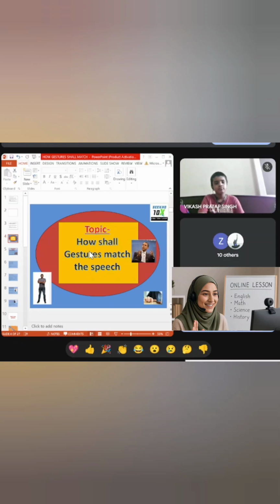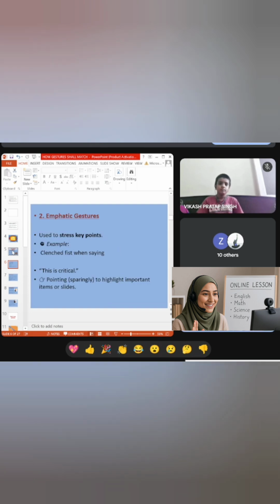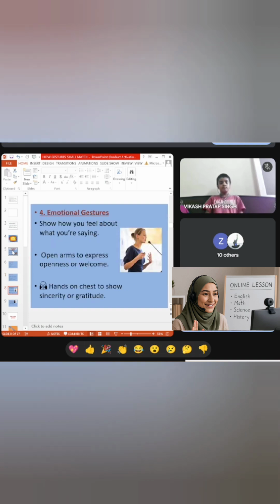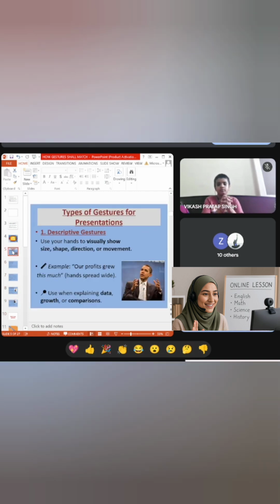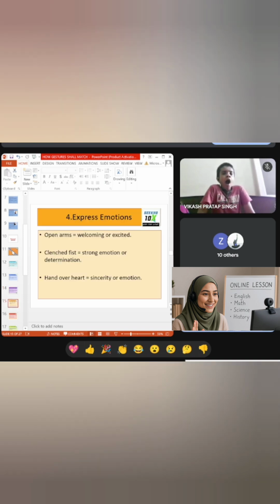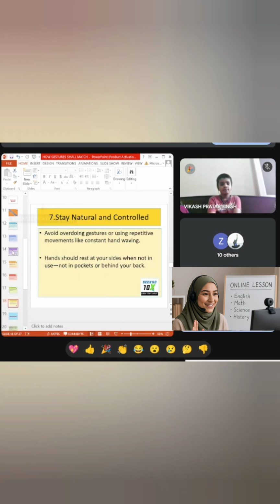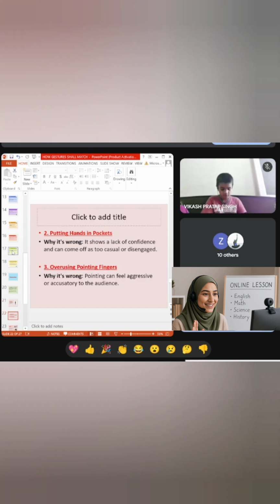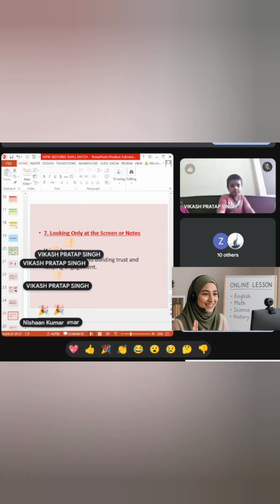How shall Gestures match the speech /presentation in a group class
Seekho10X - Elevate Your English Communication and Public Speaking Skills!

Welcome to Seekho10X, the ultimate YouTube channel dedicated to enhancing your English communication and public speaking abilities. 🔹 Our team of language experts and public speaking enthusiasts is here to empower you with the tools and techniques needed to become a confident and persuasive speaker.

Explore our interactive videos covering language mastery, public speaking techniques, academic support, and confidence-building. 📚 Join our supportive community, embrace cultural diversity, and connect with learners worldwide. Let's embark on this transformative journey together - become a 10X communicator with Seekho10X! 🌟